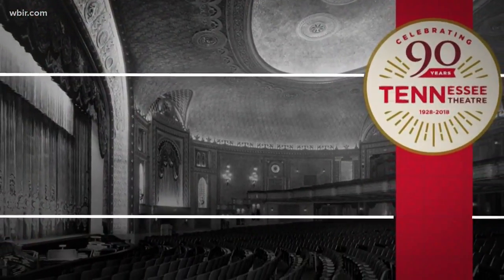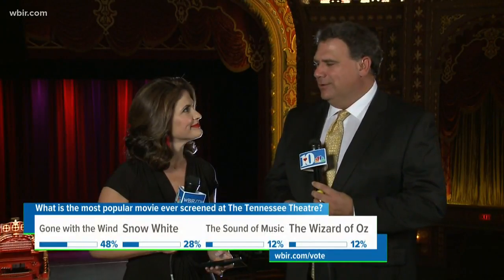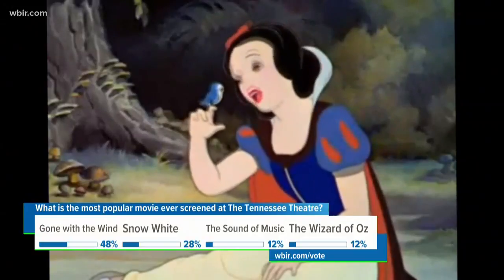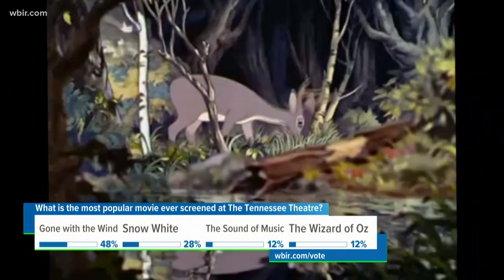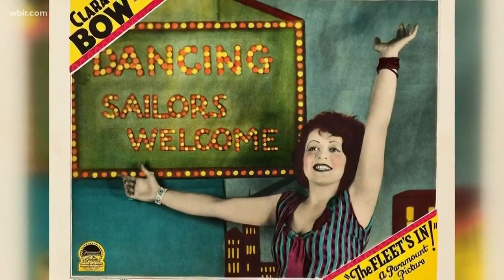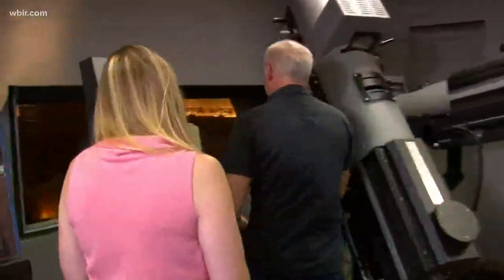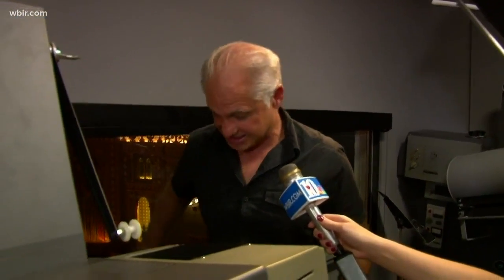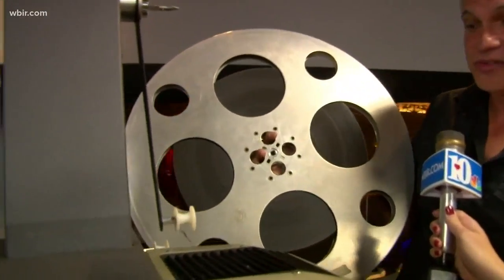BEHIND THE SCENES: Here's a look inside the Tennessee Theatre's movie magic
As we prepare for a historic throwback on the big screen tonight... we want to take you inside the booth where the magic happens.